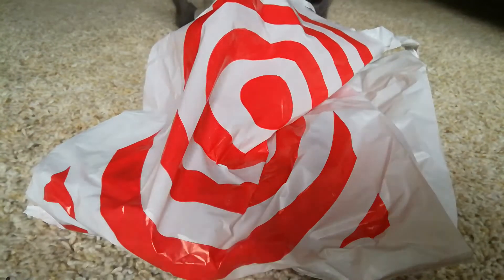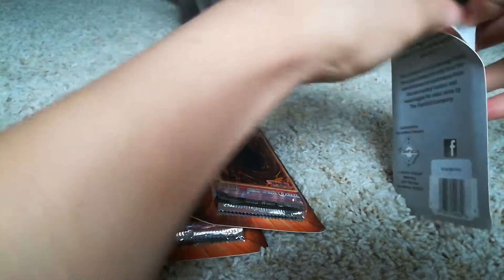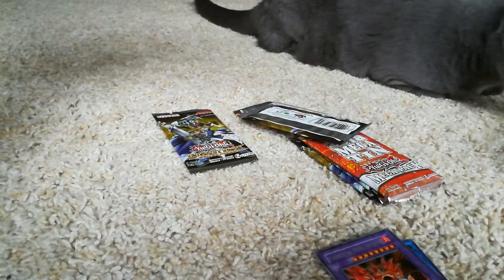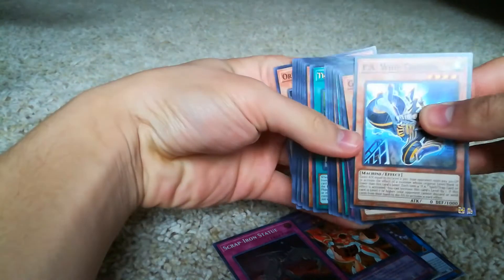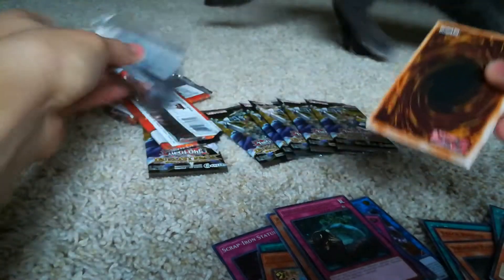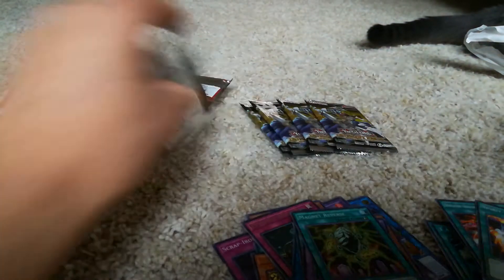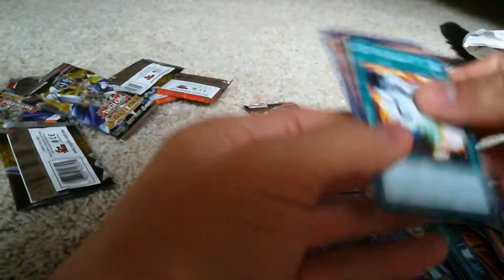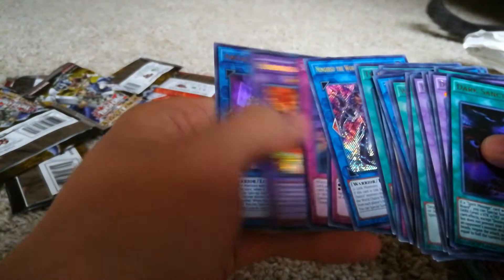Opening Three Target Mystery Packs